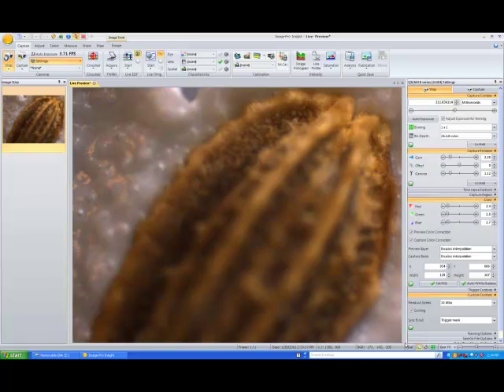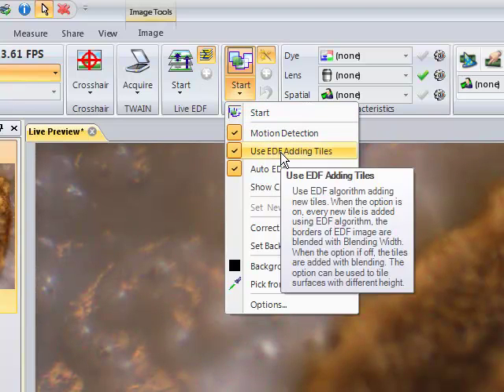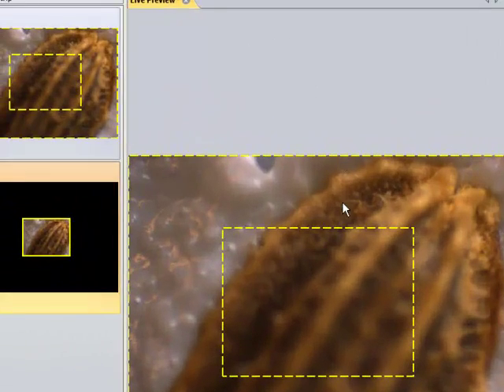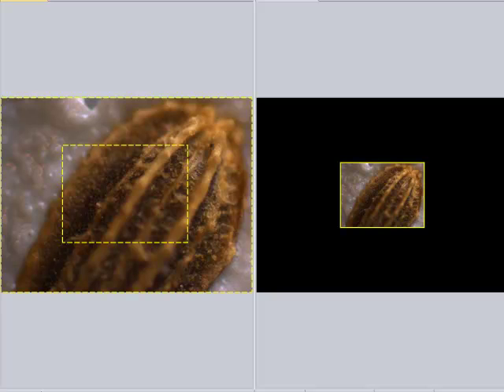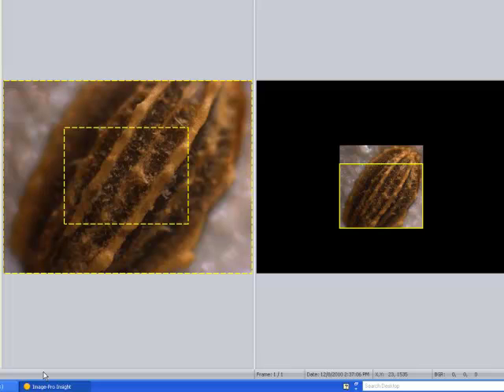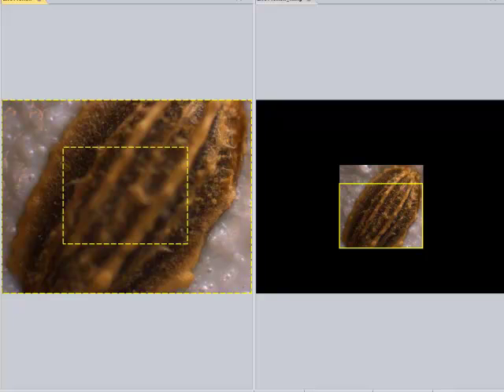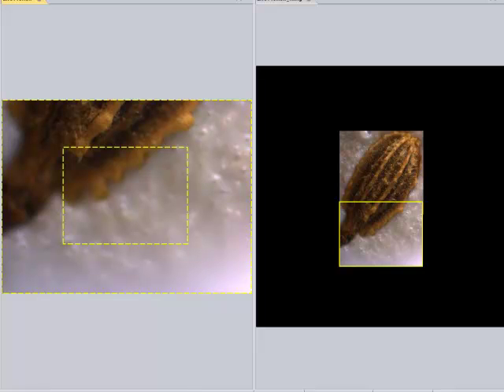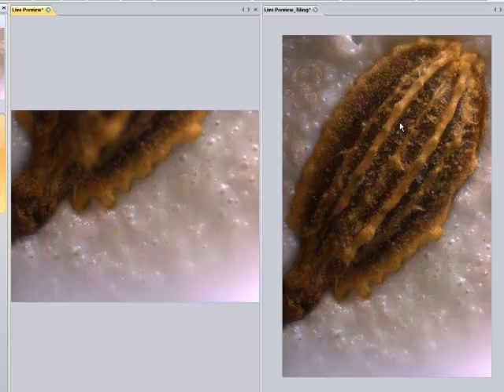Live Tiling and Live EDF with Image-Pro Insight Software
- Acquire large, mosaic, focused images as you move around in X and Y using the combined Live Tiling and Live EDF tools in Image-Pro Insight.  No automated stage or z-controller needed!